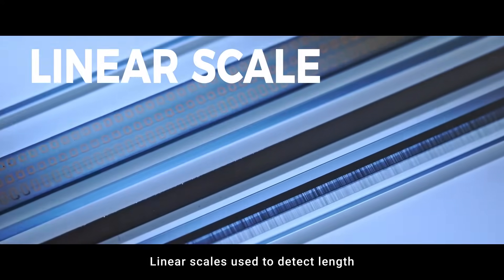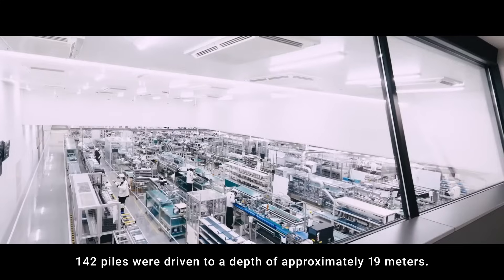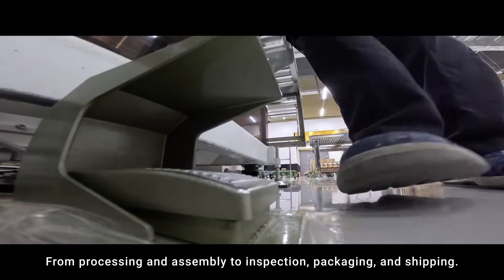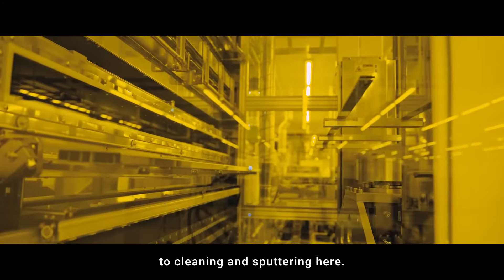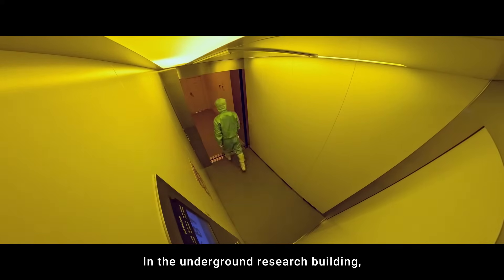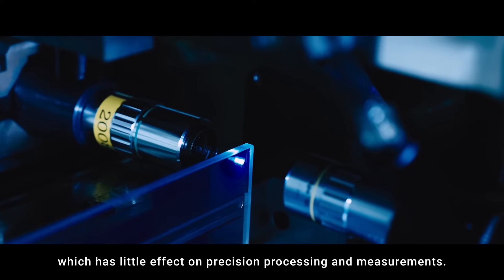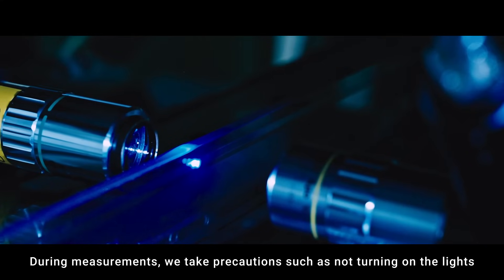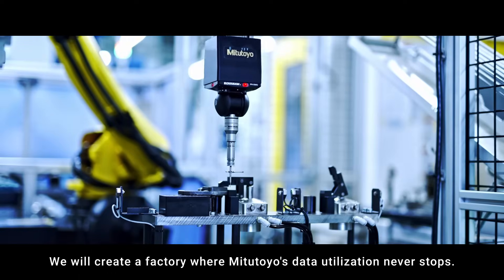Inside the Kiyohara Factory | Japan's Premier Linear Scale Factory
Join us for a tour of Kiyohara, Japan's first factory specializing in linear scales since 1982! Discover how we create high-precision measuring tools and learn about our earthquake-resistant design and commitment to sustainability.
See our production process, from glass processing to our advanced measuring machines. Don’t miss this look inside a factory where precision meets innovation!